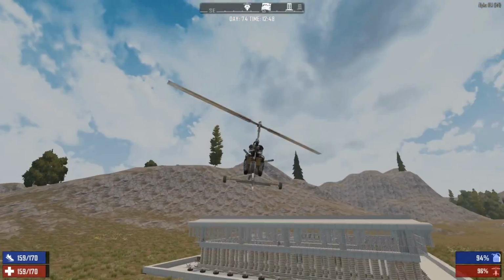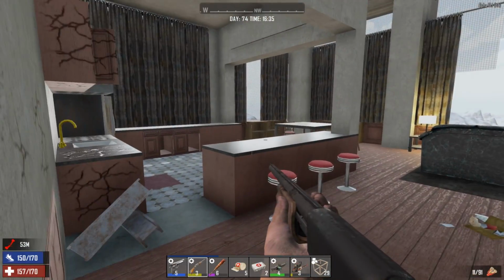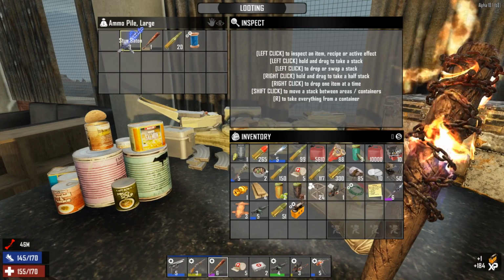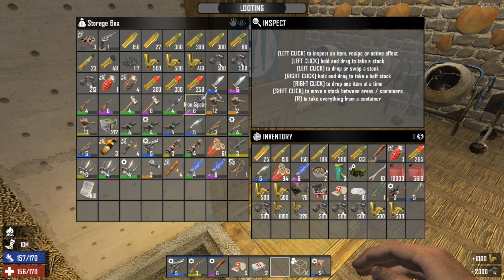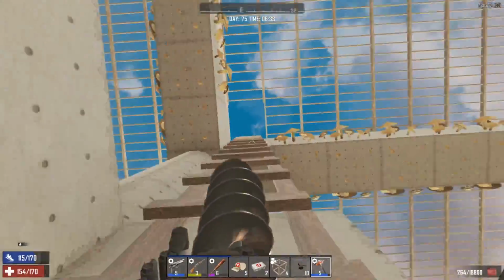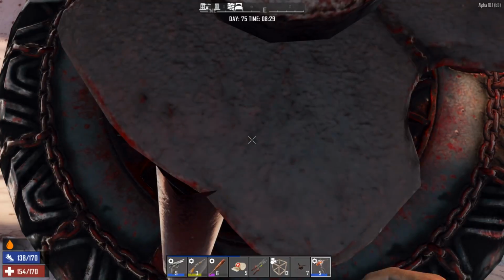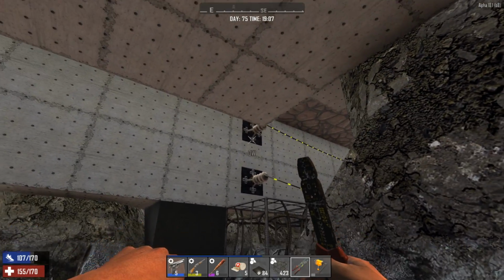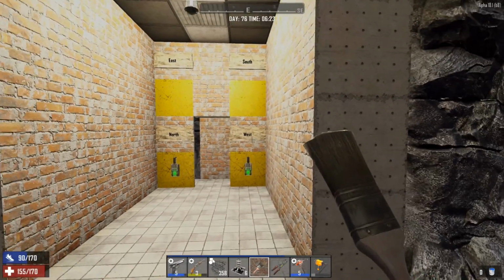7 Days to Die | Control Room | Alpha 18 #42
Looting. the wrong way. 7DTD Alpha 18 Let's play episode 39 v

7 Days to Die is an open-world game that is a unique combination of first person shooter, survival horror, tower defense, and role-playing games. Play the definitive zombie survival sandbox RPG that came first. Navezgane awaits!

My build!

Ps4pro
Elgato hd60pro internal card
astro  A40 w/deck